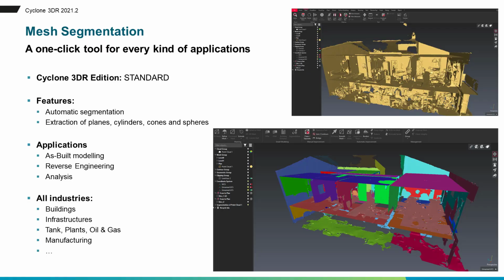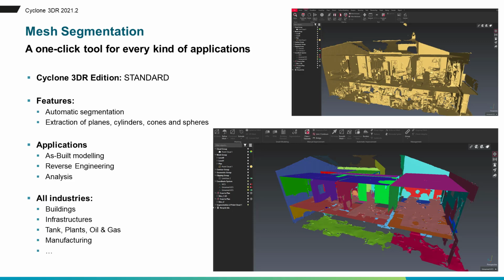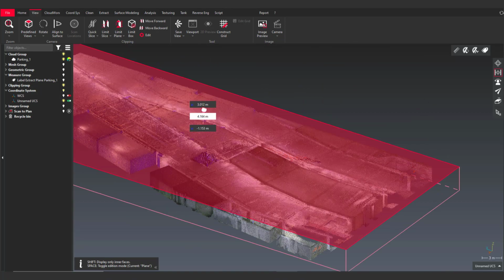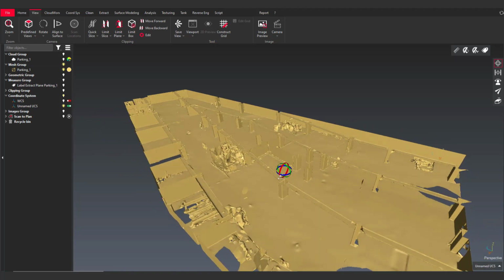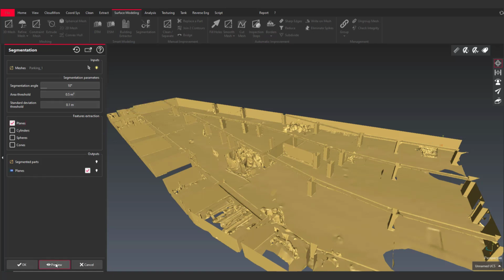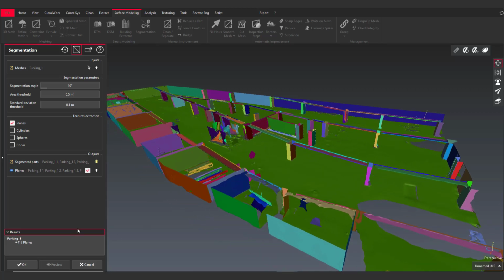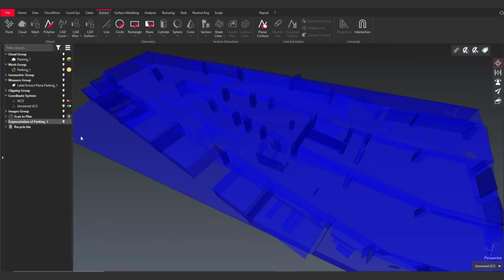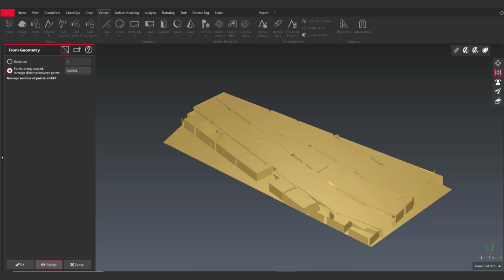Leica Cyclone 2021.2: Mesh Segmentation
Cyclone 3DR 2021.2 provides a new powerful tool to detect and extract from one single mesh isolated planar, cylindrical, spherical, conical surfaces and their corresponding geometrical objects.